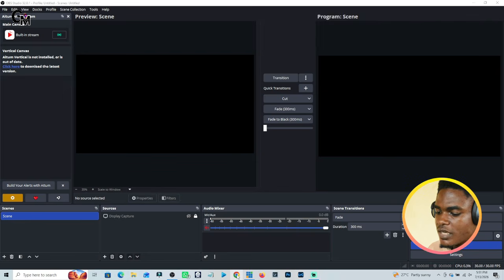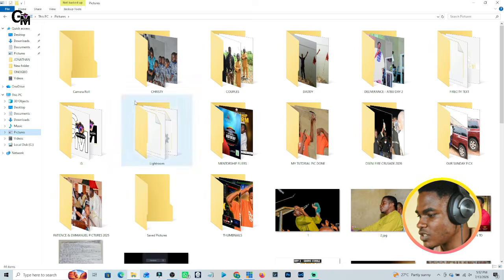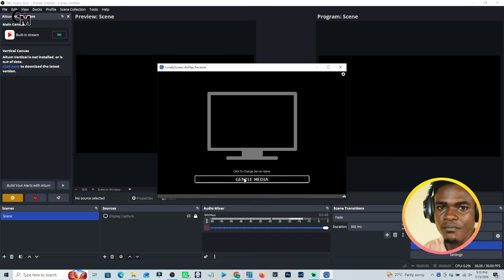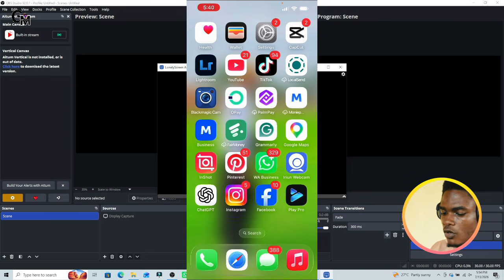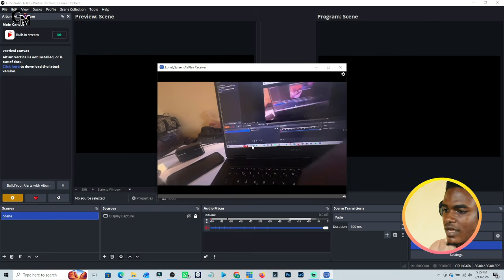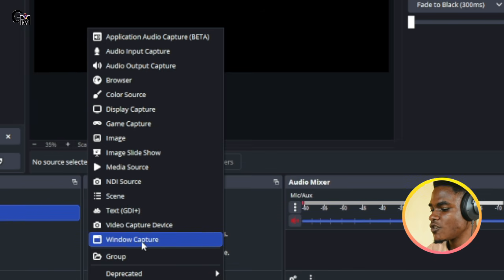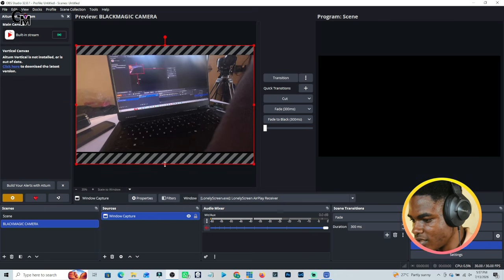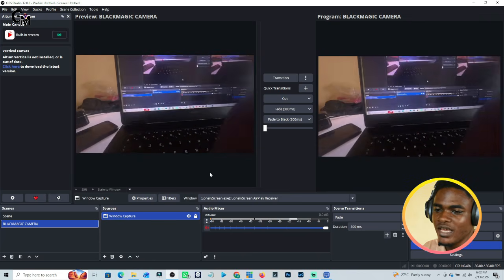How to Connect Blackmagic Camera to OBS Wirelessly (Step-by-Step Guide) ⭐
Want to connect your Blackmagic Camera to OBS wirelessly without using an HDMI cable?

In this step-by-step tutorial, I'll show you exactly how to set up a wireless workflow so you can stream, record, or monitor your Blackmagic camera directly inside OBS Studio.

Whether you're a church media operator, content creator, filmmaker, or livestream engineer, this guide will help you achieve a clean, cable-free setup with low latency and professional results.

In this video you'll learn:

✅ How to connect a Blackmagic camera to OBS wirelessly
✅ The equipment you need
✅ Wireless setup configuration
✅ OBS Studio settings

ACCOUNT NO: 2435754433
ACCOUNT NAME: Victor Icha Ejeh
BANK: Zenith Bank Plc